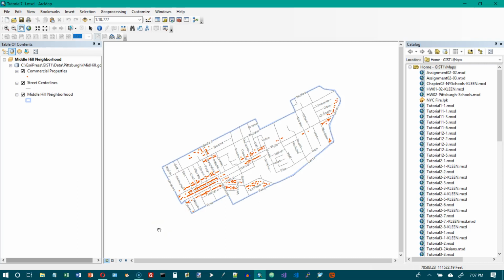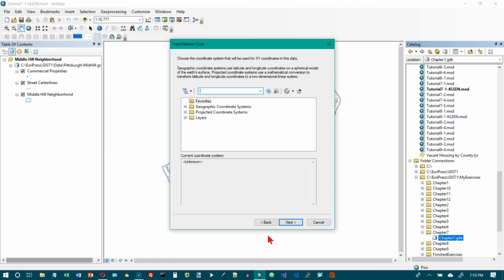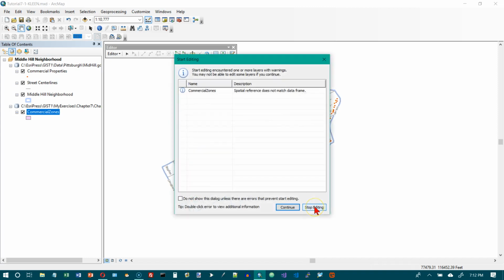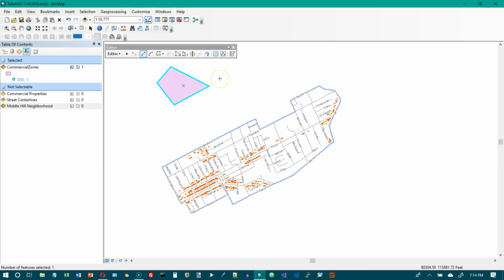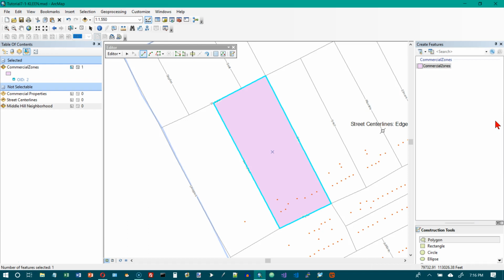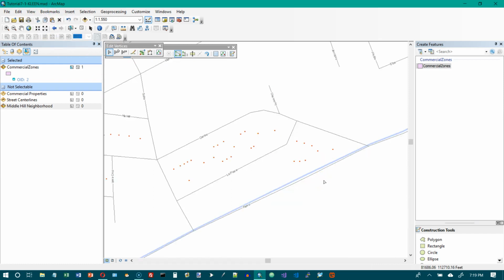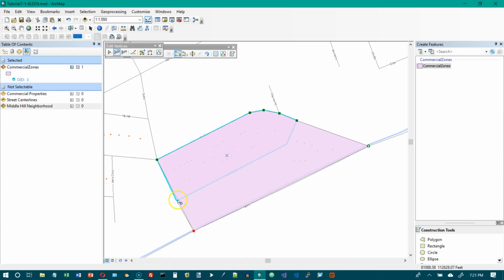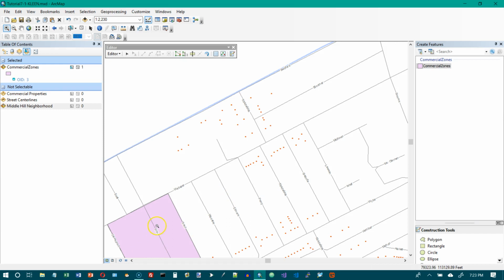ArcMap Tutorial 07-01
Tutorial 07-01 from GIS Tutorial 1 textbook.

Audio is not good. I will replace this video (eventually).